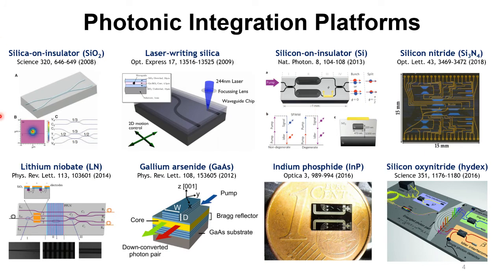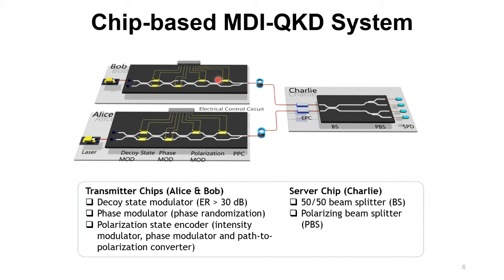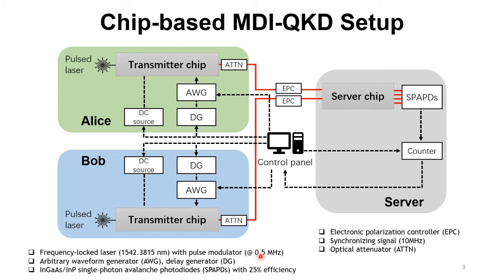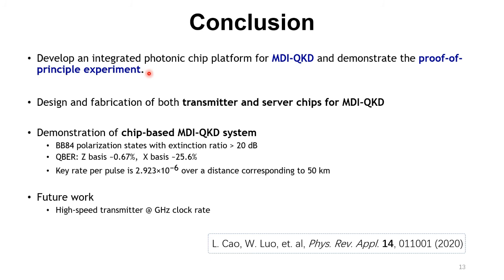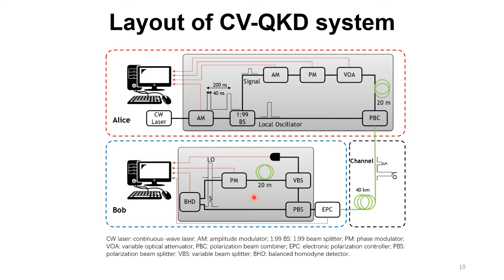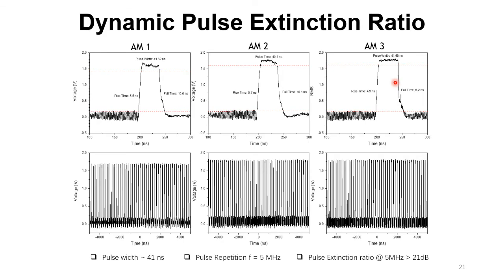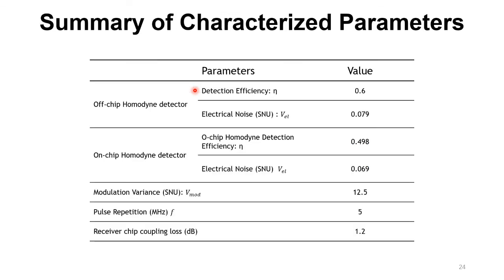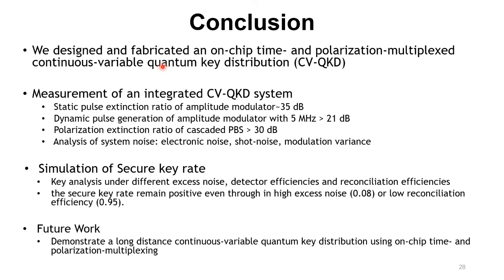QCrypt 2020: merged talk about On-chip QKD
An Integrated Chip Platform for Measurement-Device-Independent Quantum Key Distribution (MDI-QKD)
Wei Luo (Nanyang Technological University); Lin Cao (Peking University); Yun Xiang Wang (University of Electronic Science and Technology of China); Jun Zou (Nanyang Technological University); Muhammad Faeyz Karim (Nanyang Technological University); Hong Cai (Institute of Microelectronics, Singapore); Xiao Long Hu (Tsinghua University); Cong Jiang (Tsinghua University); Xiao Qi Zhou (Sun Yat-sen University); Yu Feng Jin (Peking University); Shi Hai Sun (Sun Yat-sen University); Xiang Bin Wang (Tsinghua University); Leong Chuan Kwek (National University of Singapore); Ai Qun Liu (Nanyang Technological University)

merged with

On-chip Time- and Polarization-Multiplexed Continuous-variable Quantum Key Distribution
Cao Lin (PEKING UNIVERSITY); Luo Wei (Nanyang Techological University); Zou Jun (Nanyang Techological University); Cai Hong (Institute of Microelectronics, A*STAR); Jin Yufeng (PEKING UNIVERSITY); Syed M Assad (Australian National University); Zhang Yichen (Beijing University of Posts and Telecommunications); Yu Song (Beijing University of Posts and Telecommunications); Leong Chuan Kwek (Nanyang Technological University); Liu Ai Qun (Nanyang Technological University)